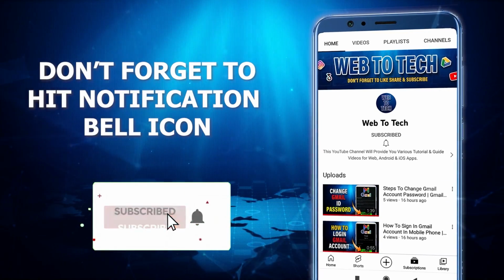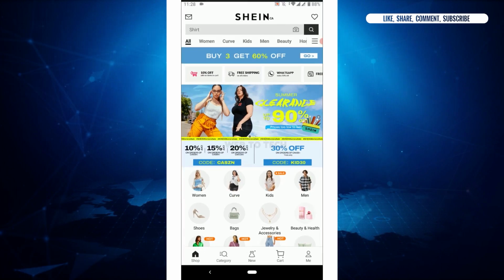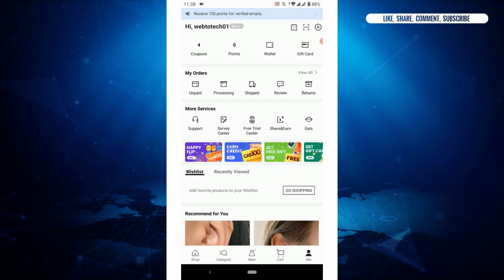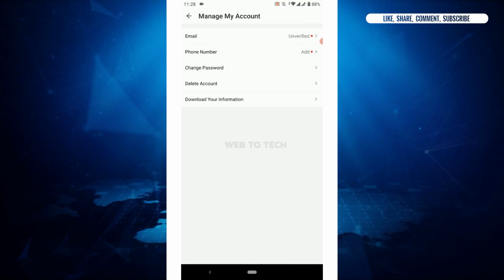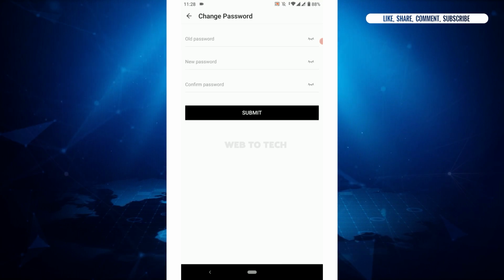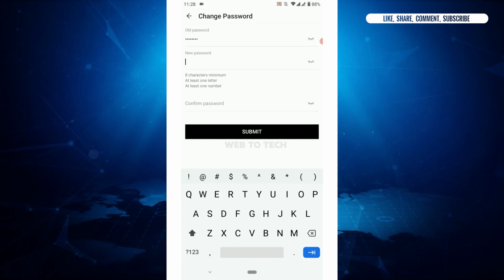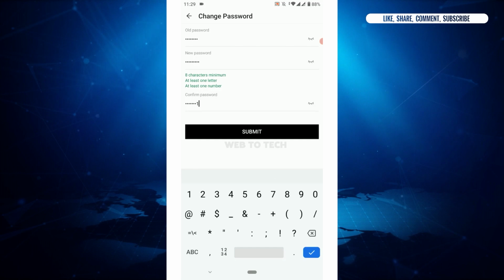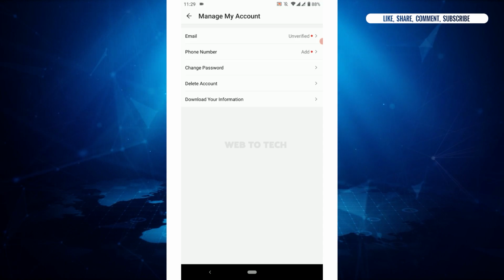How to Change Shein Account Password 2023 | Reset Shein Password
Reset or change Shein password. To secure or protect your account from any malware or hackers you need to change you account password frequently. There are few easy step to change password on Shein app. Watch this tutorial video to learn "How to Change Shein Account Password".